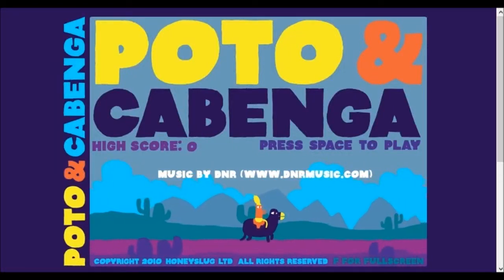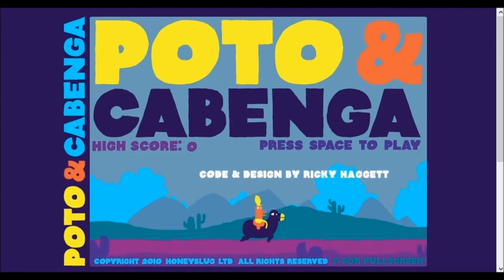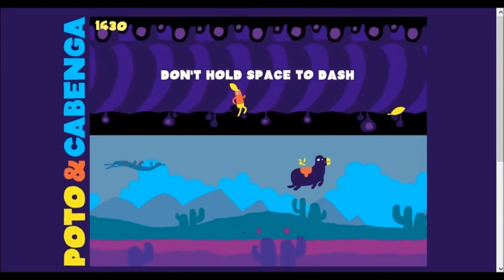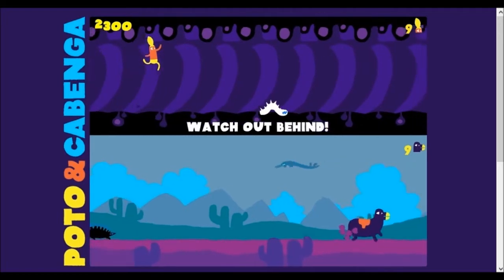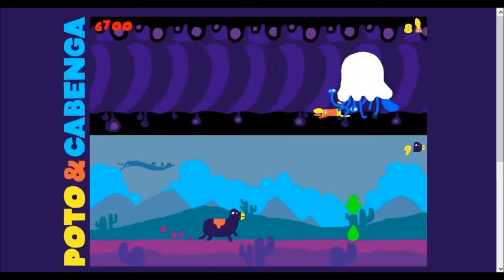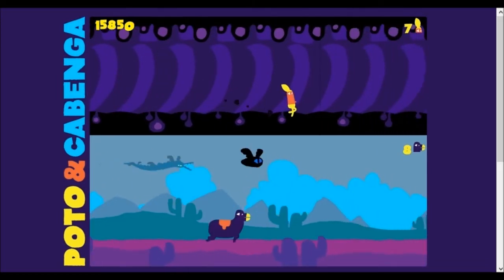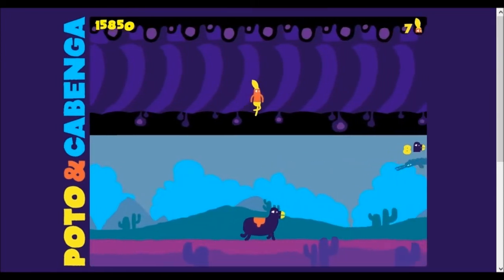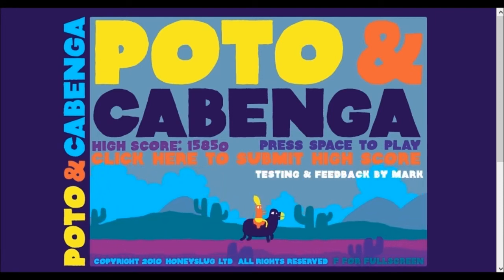Let's Play Poto and Cabenga!